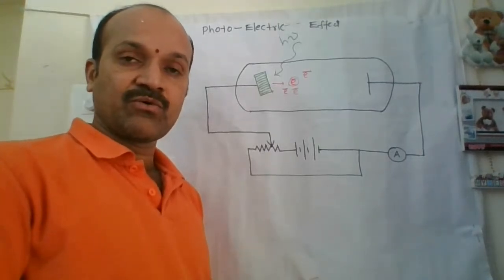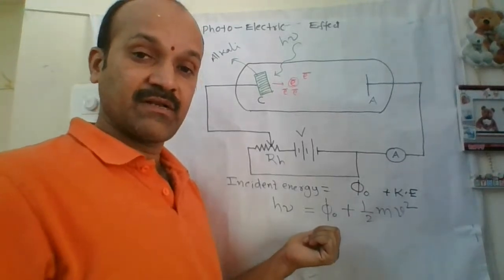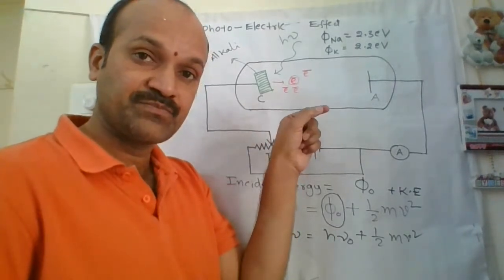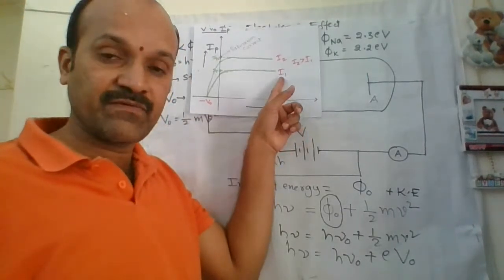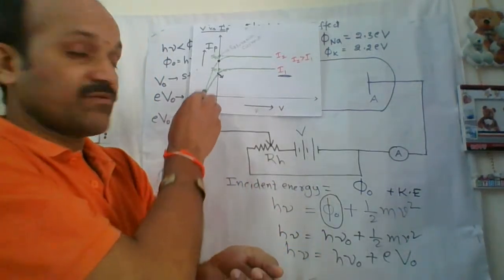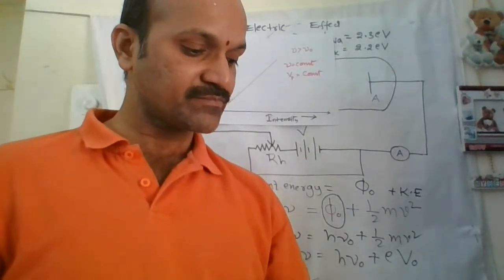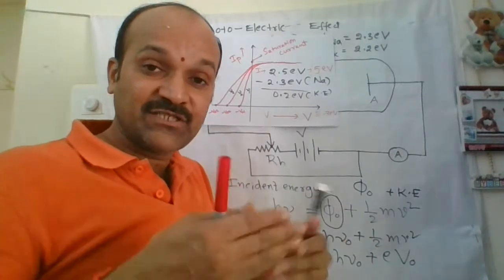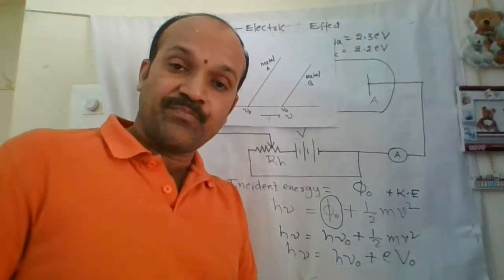Photo Electric Effect